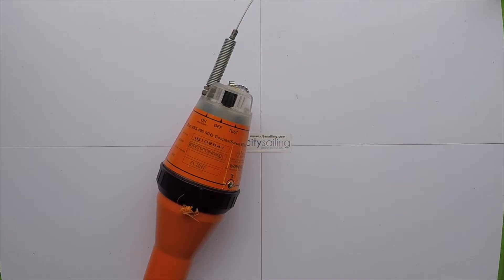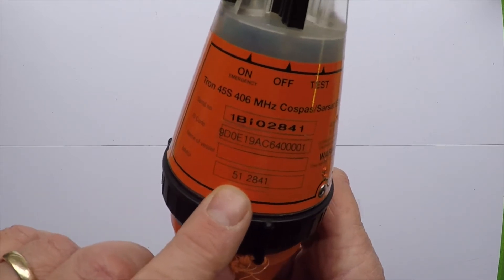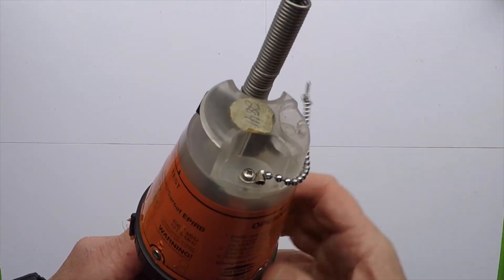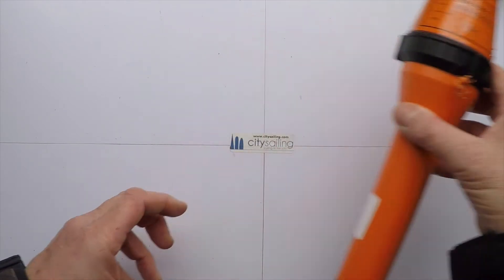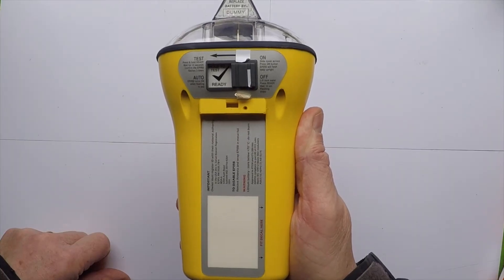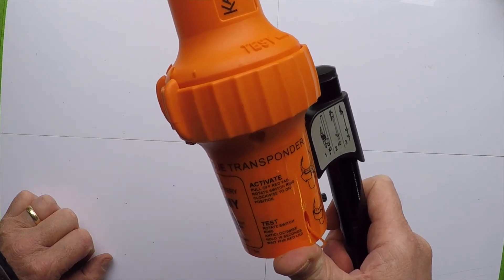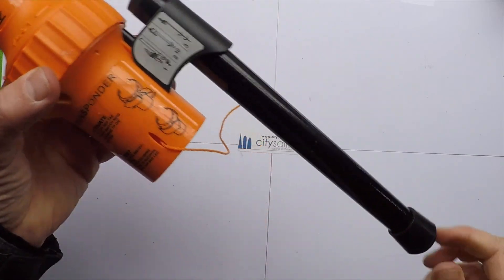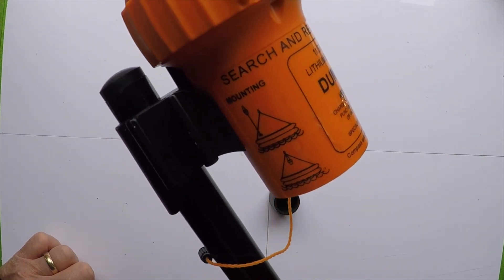EPIRB and SART use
Part of the City Sailing Sea Survival and Offshore Safety Course, we show you and explain both the EPIRB and the SART, this is part of the City Sailing RYA Course